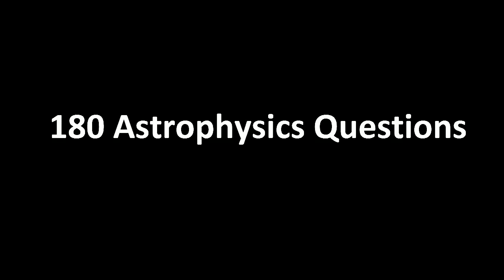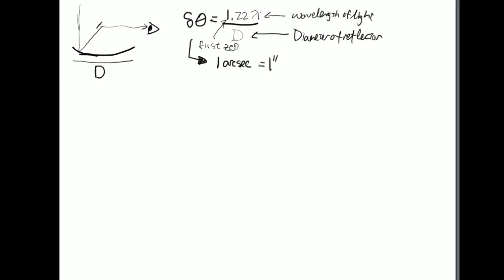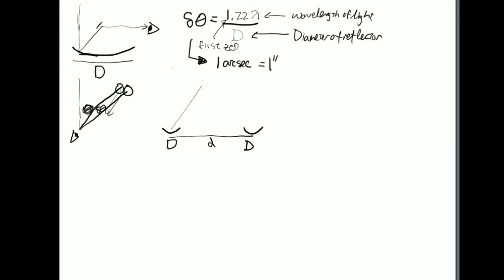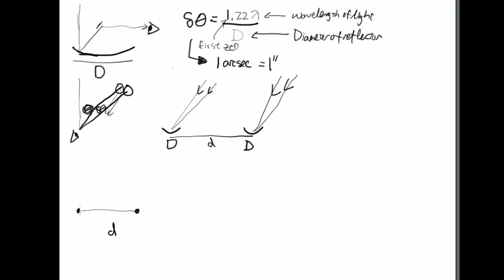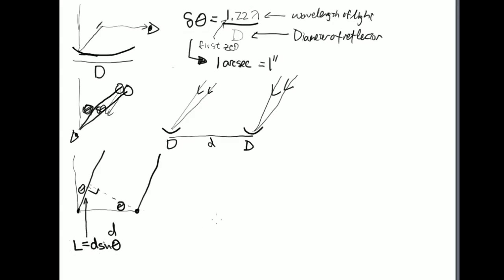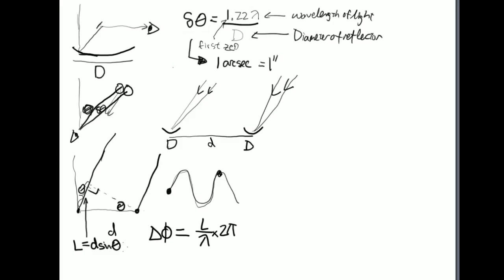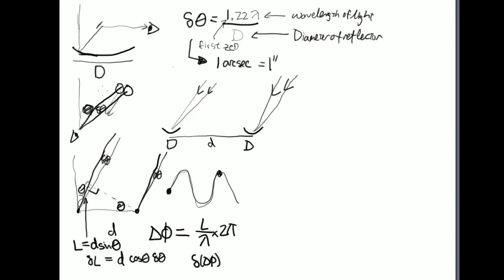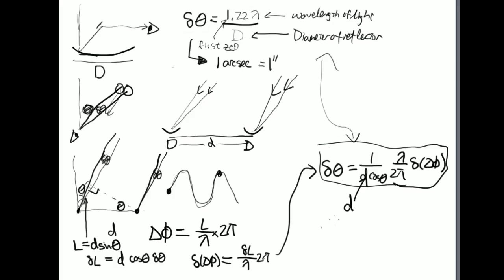AQ180 Radio Interferometer Angular Resolution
Principles of how radio interferometers get high angular resolution